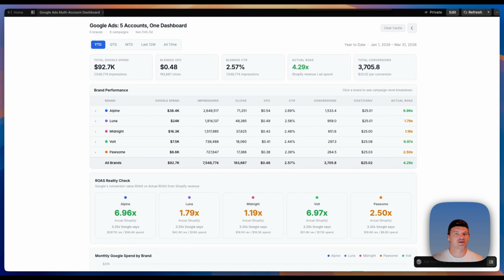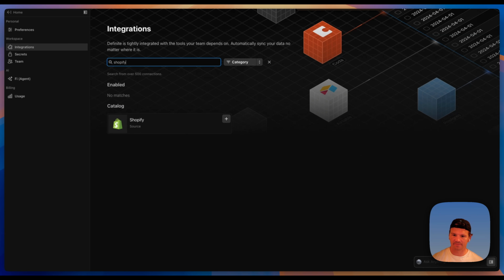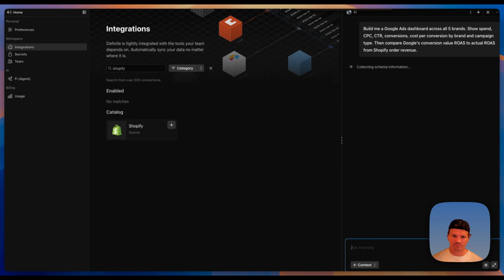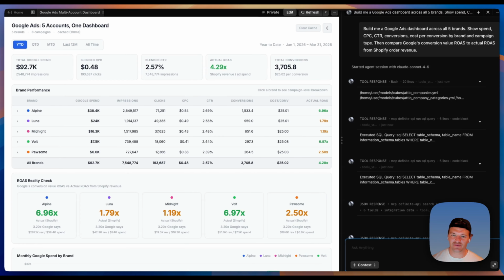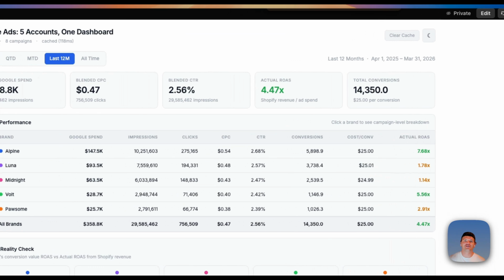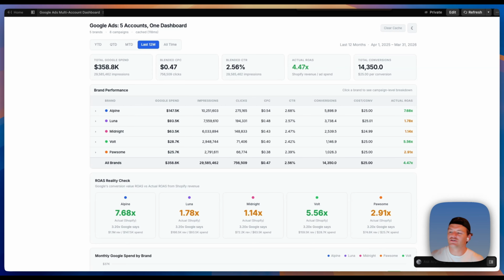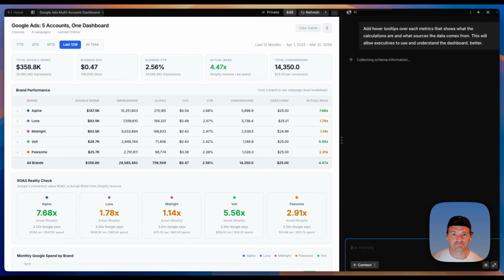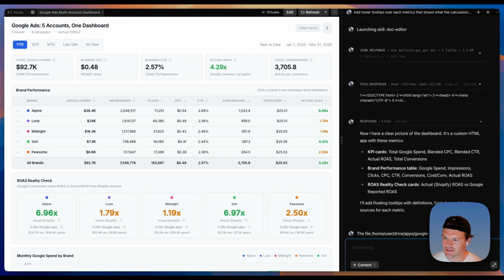How to See Real ROAS Across All Your Google Ads Accounts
Google Ads says every account is doing about 3x ROAS. The actual ROAS from Shopify? Ranges from 1.19x to nearly 7x. If you're running Google Ads across multiple brands, you can't see that in Google Ads alone — you need your ad data and your revenue data in the same place.

In this video, we connect 5 Google Ads accounts and 5 Shopify stores to Definite and build a cross-account Google Ads reporting dashboard in about 30 seconds. Definite is an all-in-one data platform — it replaces your data warehouse (Snowflake, BigQuery), your ETL tool (Fivetran, Stitch), and your BI tool (Looker, Tableau) with a single platform. You connect your sources, Definite syncs and stores everything, and then Fi — our AI agent — writes the SQL, builds the charts, and lays out the dashboard for you.

We ask Fi to calculate real ROAS using Shopify revenue divided by Google Ads spend (not Google's own conversion value), and show the results by brand. Then we demonstrate how Fi can modify and update the dashboard on the fly — like adding hover tooltips that explain every metric's calculation and data source.

Chapters:
0:00 - The multi-account problem
0:14 - What is Definite
0:34 - The AI prompt
1:00 - Dashboard results
1:16 - Google ROAS vs Actual ROAS by brand
1:34 - The manual alternative
1:58 - Updating dashboards on the fly with Fi
3:03 - Try it yourself

What You'll Learn:
- How to build a Google Ads reporting dashboard across 5+ accounts in one view
- How to compare Google's conversion value ROAS against actual Shopify order revenue
- How to identify which brands Google says are profitable but actually aren't
- How Definite replaces your data warehouse, ETL tool, and BI tool with one platform
- How to modify and update dashboards on the fly using Fi (adding tooltips, new metrics, etc.)

Who Is This For:
- Multi-brand e-commerce operators running Google Ads across multiple accounts
- DTC media buyers managing Search + Shopping campaigns
- Agency operators reporting across client brands
- Anyone who suspects their Google Ads ROAS numbers are inflated